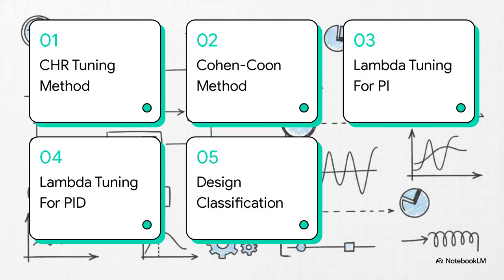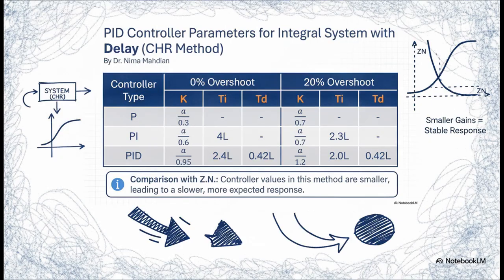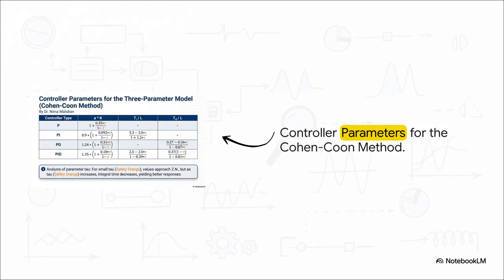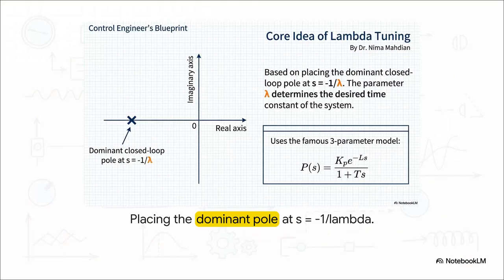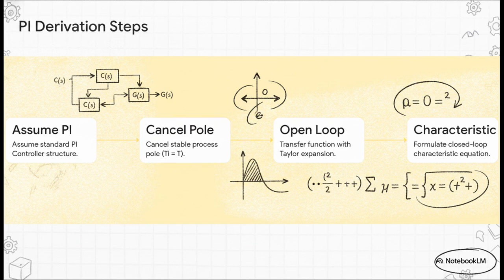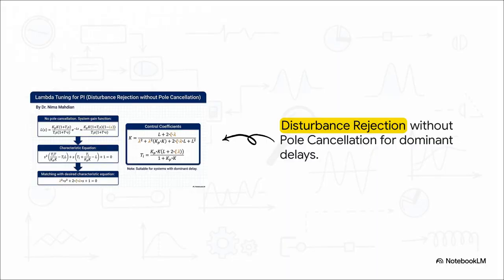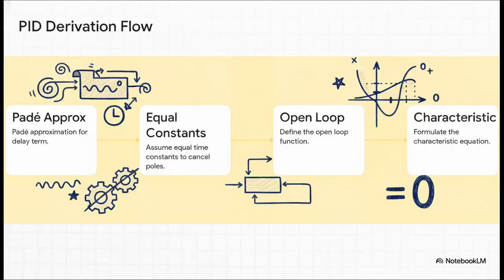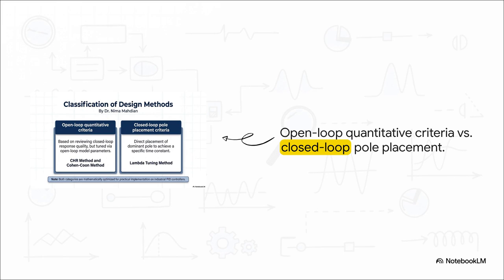Advanced PID Tuning Techniques | CHR, Cohen-Coon, and Lambda Methods for Industrial Control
Welcome to this lecture on PID Controller Tuning Methods, where we explore three important classical tuning approaches widely used in Industrial Automation and Process Control:

Chien–Hrones–Reswick (CHR) Tuning
Cohen–Coon Tuning
Lambda (λ) Tuning

Selecting appropriate PID parameters is essential for achieving fast response, good disturbance rejection, and stable operation in industrial processes. Different tuning methods are developed based on different process characteristics and control objectives.

In this lecture, we explain the principles behind these methods, discuss their tuning philosophy, and compare their advantages and limitations for practical industrial applications.

📚 In this lecture, you will learn:
Why Different PID Tuning Methods Are Needed
Process Models Used for PID Tuning
Introduction to CHR Tuning Method
CHR Tuning for Servo and Regulatory Control
Introduction to Cohen–Coon Tuning Method
Cohen–Coon Tuning Based on Process Reaction Curve
Introduction to Lambda (λ) Tuning Method
Robustness vs. Speed in PID Tuning
Comparison of CHR, Cohen–Coon, and Lambda Methods
Practical Guidelines for Selecting a PID Tuning Method

This lecture is suitable for:

Automation professionals

By the end of this lecture, you will understand how engineers select and apply different PID tuning techniques to achieve desired performance in industrial control systems.

💬 Have a question about PID tuning methods? Leave it in the comments below!